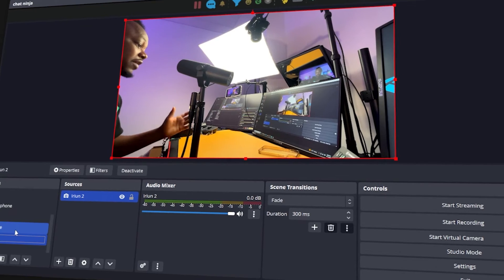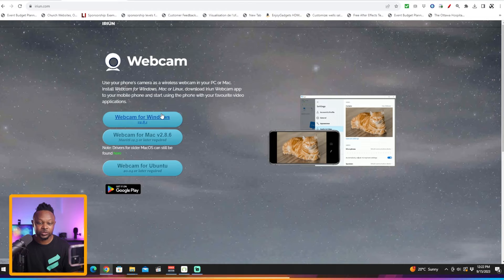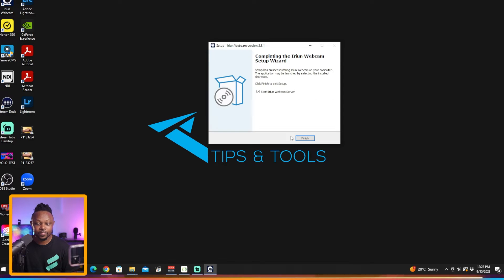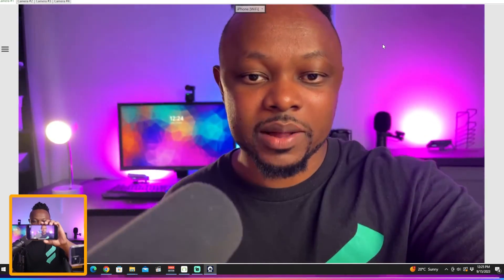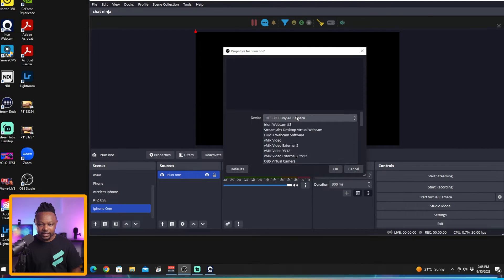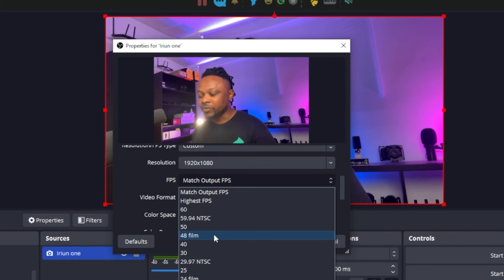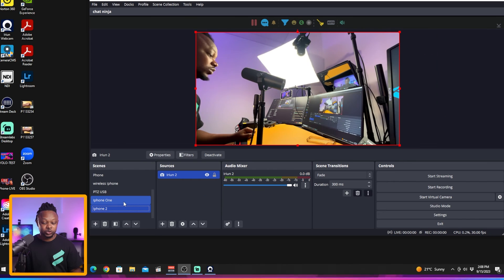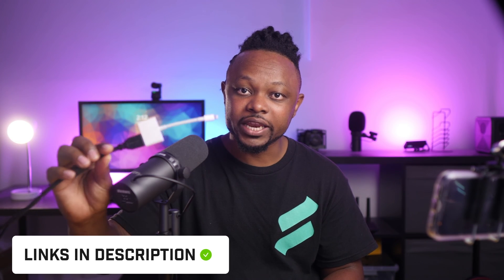Use 4 PHONES As Wireless CAMERAS In OBS For Live Streaming | IRIUN WEBCAM App.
With the  IRIUN WEBCAM App. you can add up to 4 phones as Wireless cameras to OBS which gives you up to 4 angles to use for your Live Streaming.

☑️AV to HDMI adapter
☑️Friction Magic Arm

☑️Gear I recommend for Beginners:

Rode Video Mic GO II
TONOR USB Microphone Kit